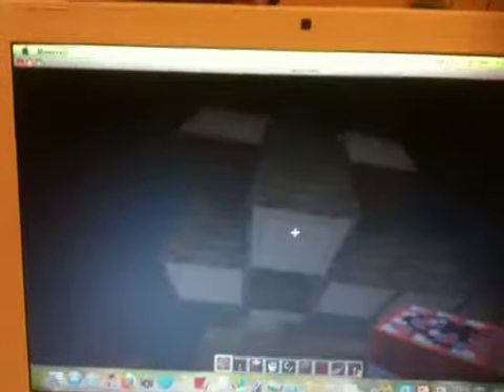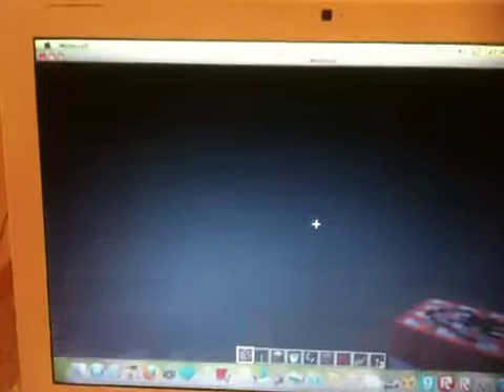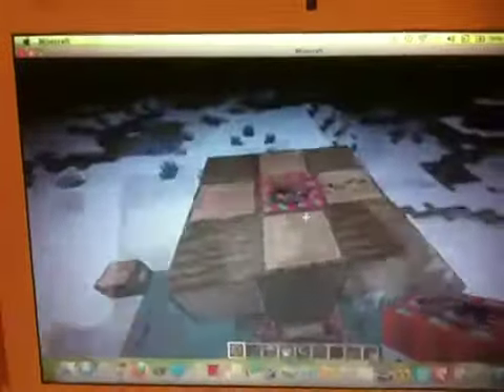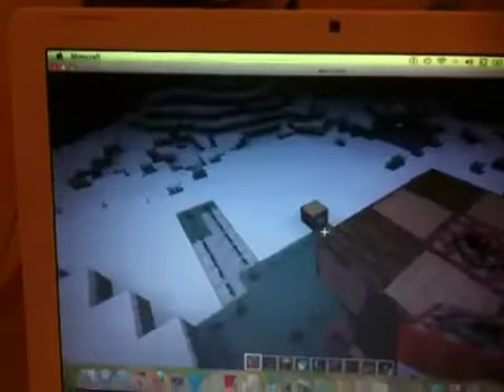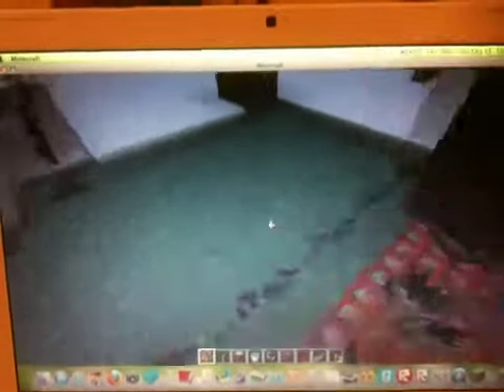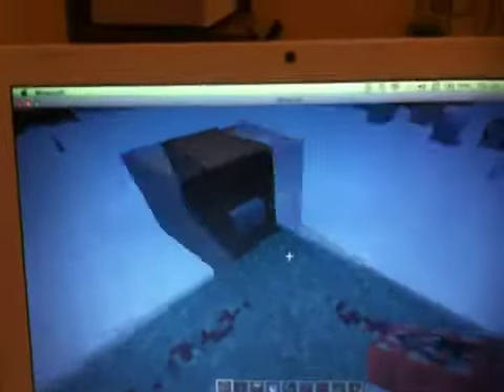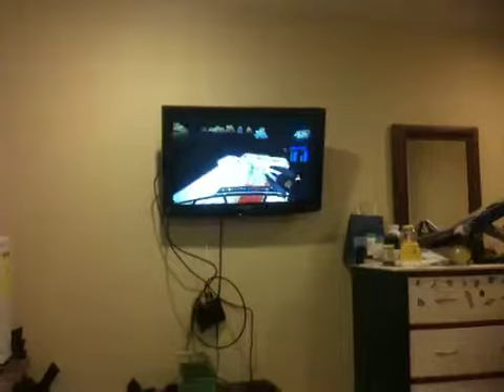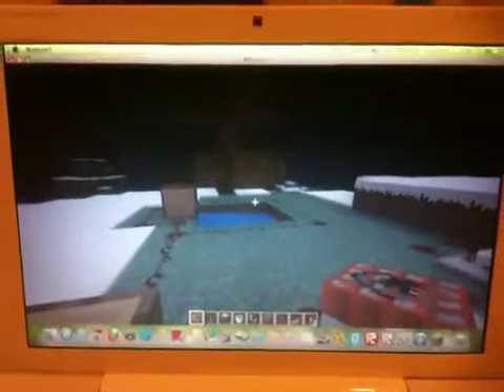Minecraft TNT airburst cannon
Simple, medium airburst cannon